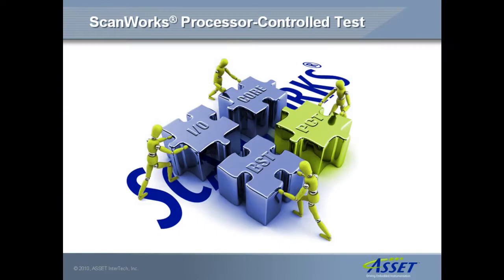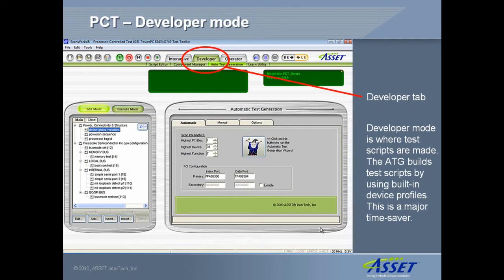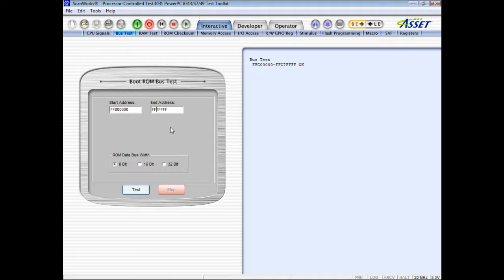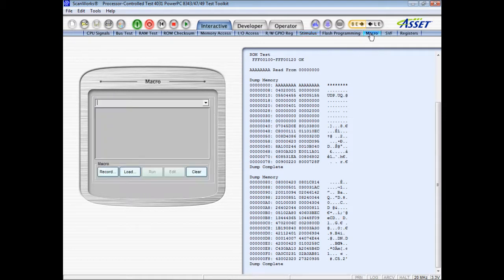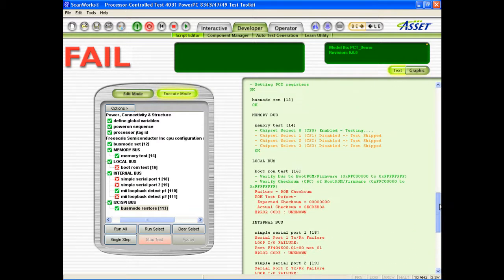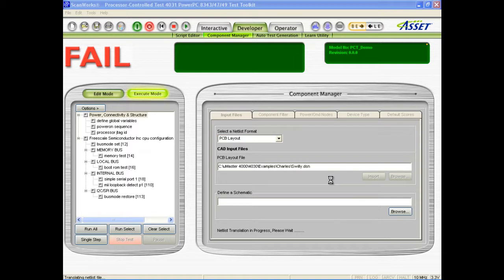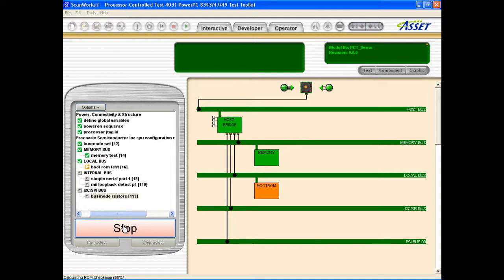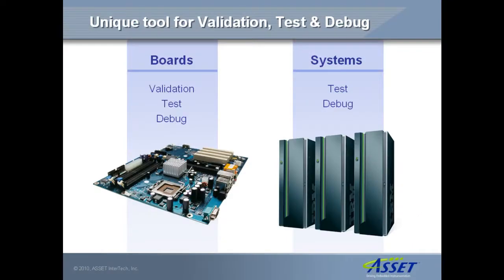ASSET InterTech - ScanWorks® Processor-Controlled Test Demo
This movie demonstrates the interface and features of ScanWorks® Processor-Controlled Test for the validation, test and debug of virtually any assembled PCB, ranging from complex server and telecommunications boards, through to highly-integrated mobile devices. ASSET InterTech supplies an extensive range of validation, test and debug solutions for chips, circuit boards and systems. The ScanWorks® Platform for Embedded Instruments provides an integrated, open environment for these solutions, which include Boundary-Scan Test, Processor-Controlled Test, High-Speed I/O Validation and Test, and Core Instrumentation.